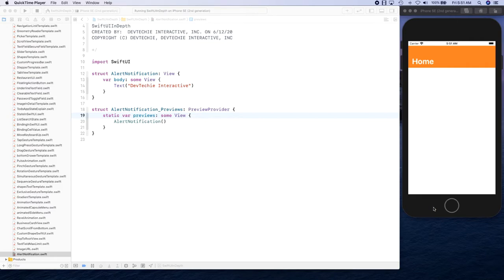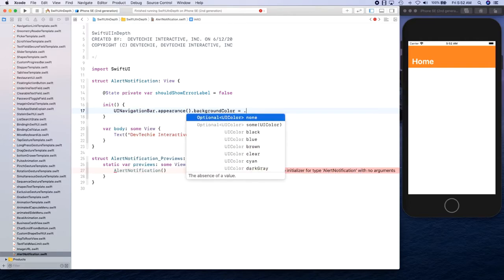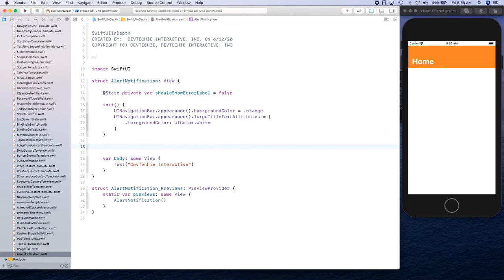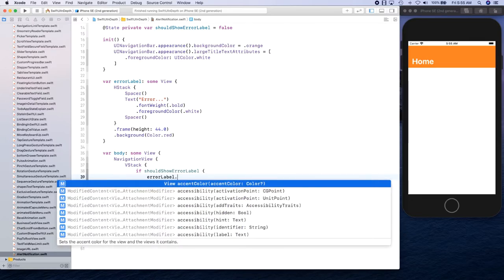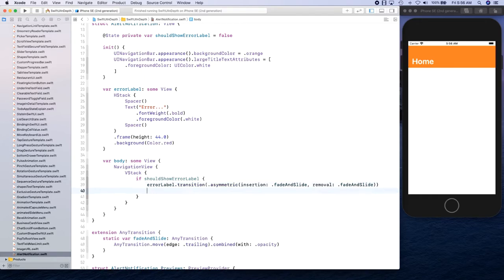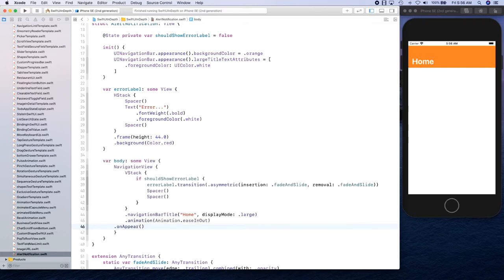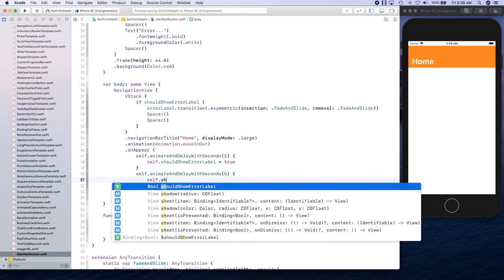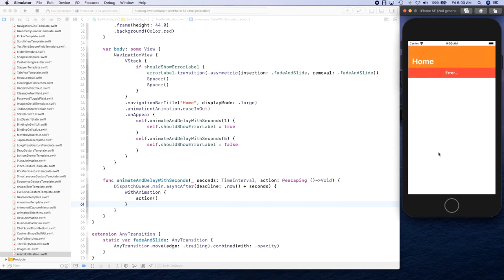Create Custom Alert Notification in SwiftUI Transition